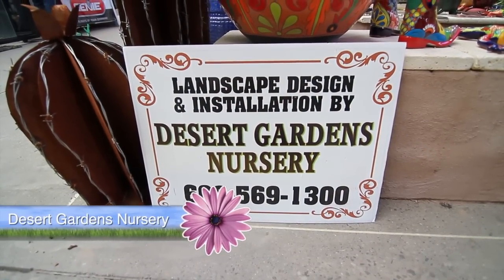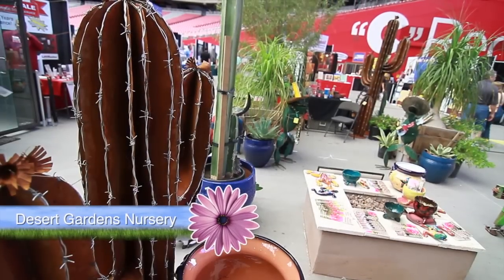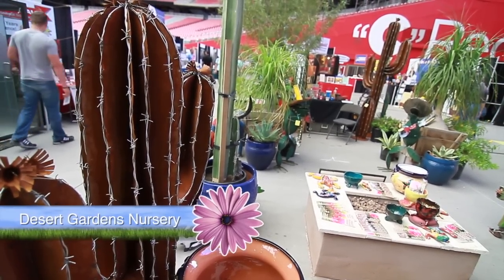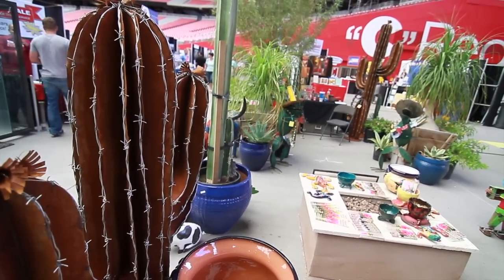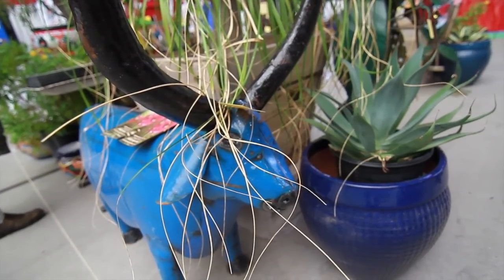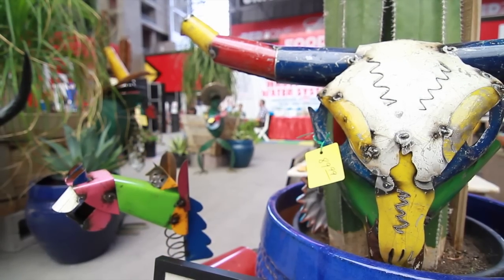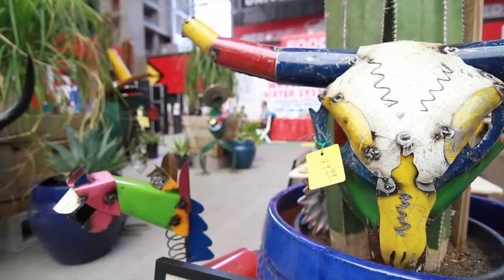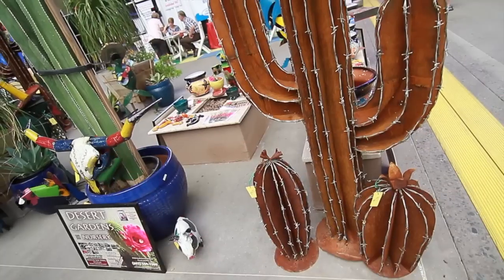Desert Gardens Nursery at the Maricopa County Home Shows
Desert Gardens Nursery at Maricopa County Home Shows in August 2012 at the University of Phoenix Stadium.